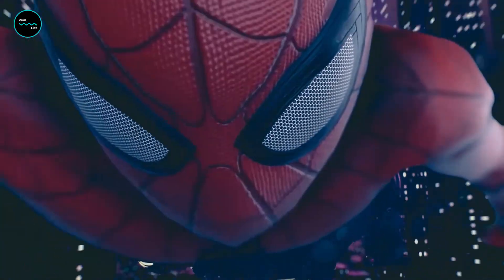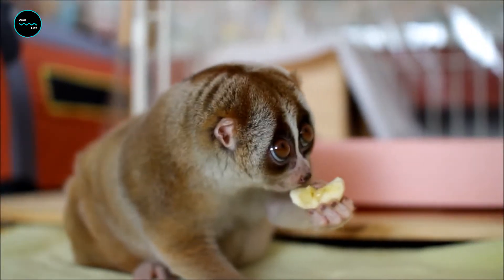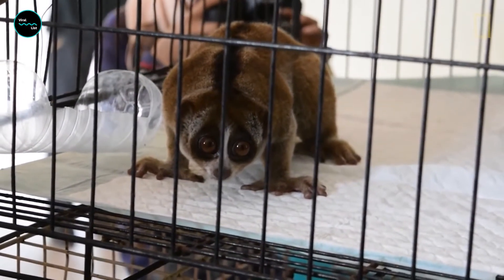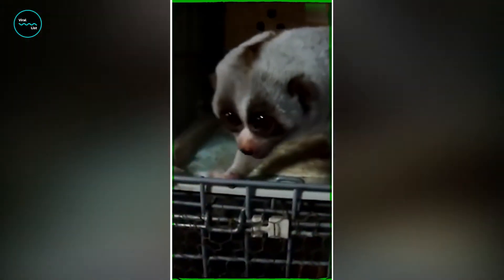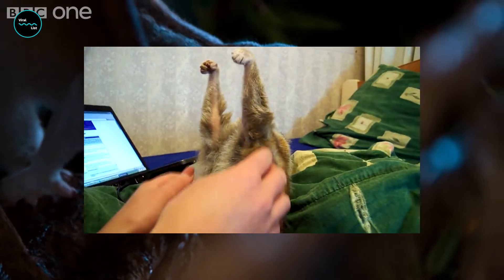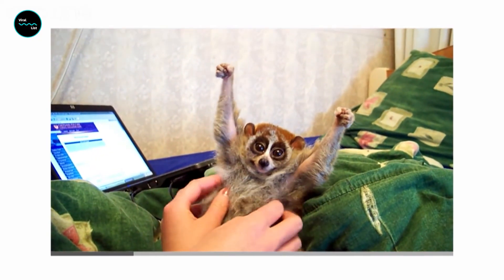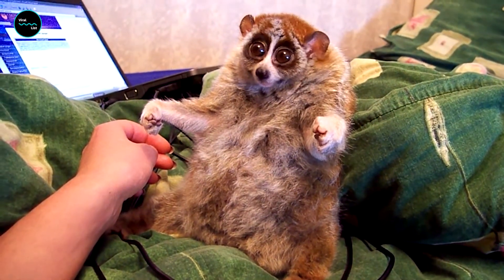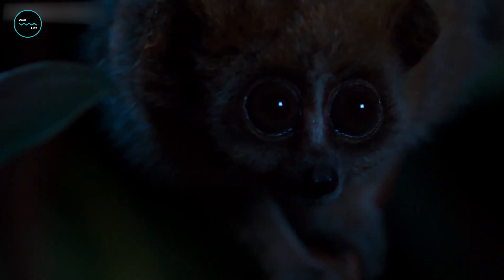This Cute Little Animal Can Actually Kill You: Slow Loris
This Cute Little Animal Can Actually Kill You: Slow Loris - In this video, we explore the fascinating world of slow lorises, adorable primates are known for their captivating charm and intriguing behaviors. Join us as we uncover the secrets of these cute little animals and shed light on their unique traits, from their slow movements to their specialized adaptations. Discover the truth behind the slow loris's defense mechanisms and learn how they use their venomous bite for self-defense in the wild.

Did you know that slow loris are one of the few venomous primates in the world? They have a special gland in their elbows that produces a toxic substance that they use to defend themselves against predators. When they feel threatened, they will raise their arms above their head and lick the venom from their elbows, then deliver a toxic bite to their attacker. It's like they have their own built-in weapon system. And speaking of their arms, did you know that slow loris have a special grip called the "brachial clasp"? This allows them to hang upside down from branches and remain perfectly still, even while sleeping. It's like they have their own personal hammock. They have a ball-and-socket joint in their shoulders that allows them to rotate their arms 360 degrees.

Slow lorises are also one of the only nocturnal primates in the world. That means they sleep during the day and are active at night. And let me tell you, they are masters of disguise. They have the ability to stay perfectly still for hours on end, making them almost invisible to predators.

But slow lorises aren't just known for their venomous bite and endangered status. They also have some fascinating traits that set them apart from other primates. They have a unique grooming behavior where they use their tooth comb to clean their fur. This toothcomb is a specialized set of teeth that is only found in slow lorises and their closest relatives. They also have a slow metabolism, which allows them to conserve energy and survive on a diet of insects and fruit.